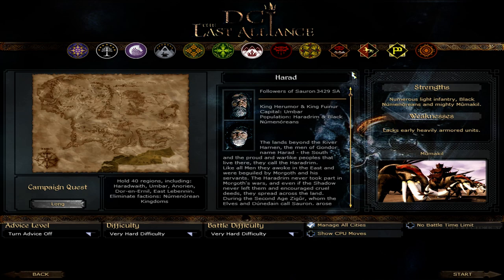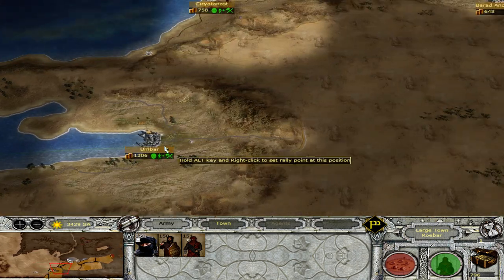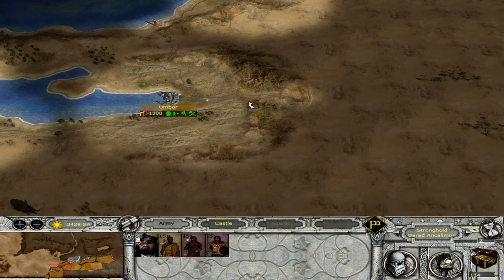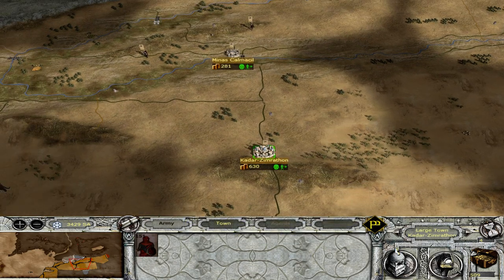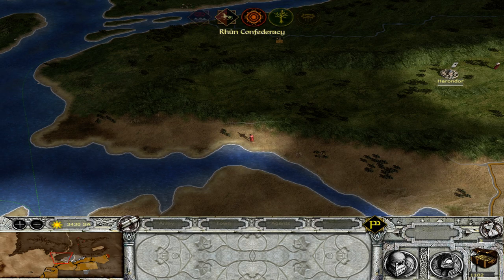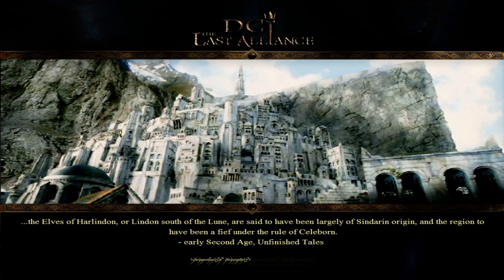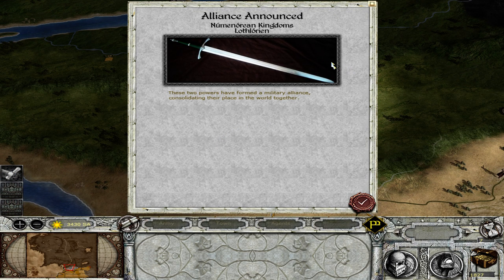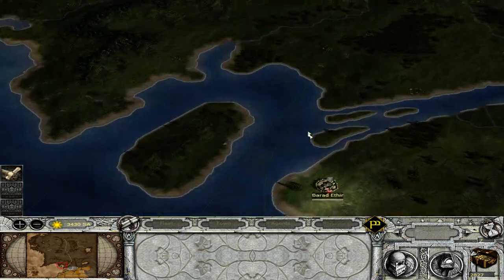Third Age Total War - DCI: Last Alliance - Harad EP1 - The True Númenóreans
DCI: Last Alliance Campaign

This is a submod for Third Age TW.